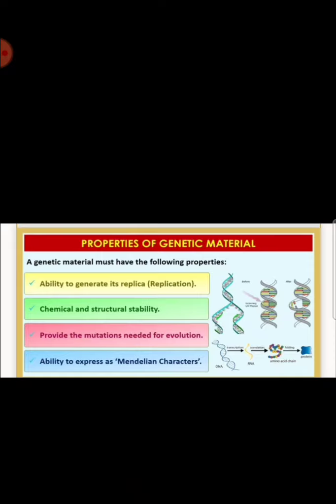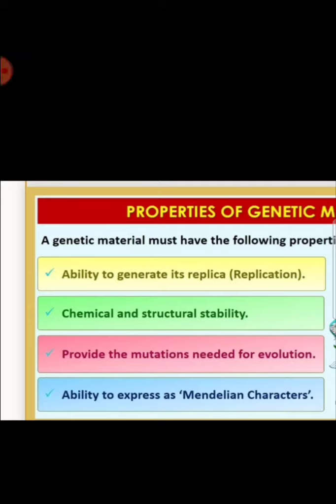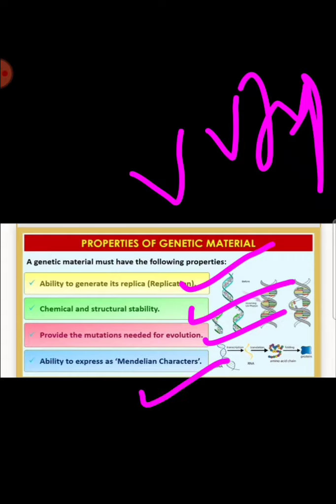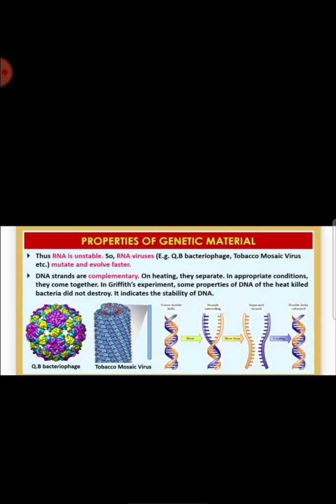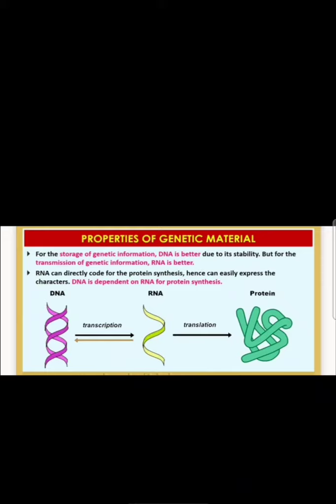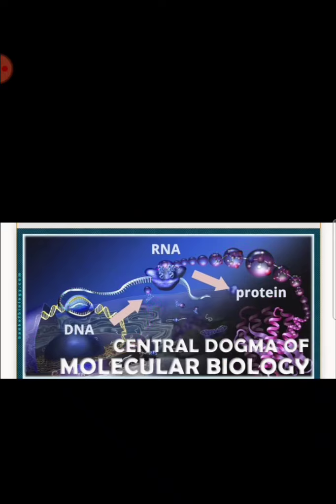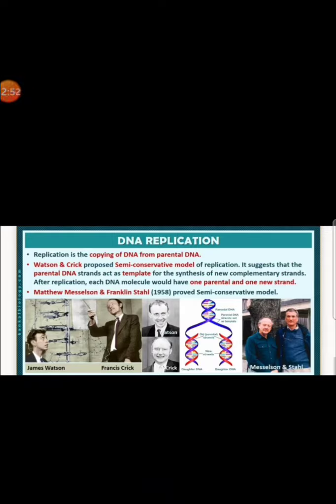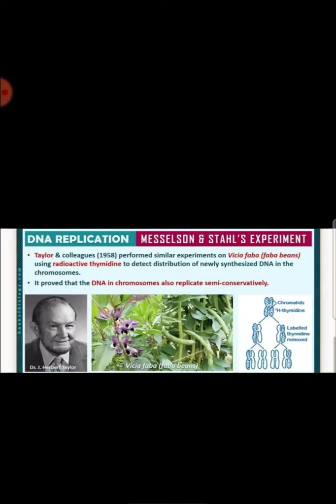class 12- Properties of Genetic Material